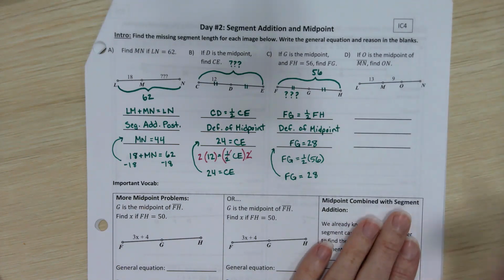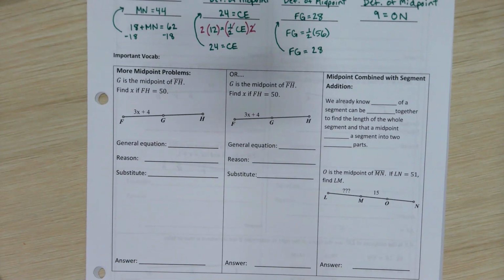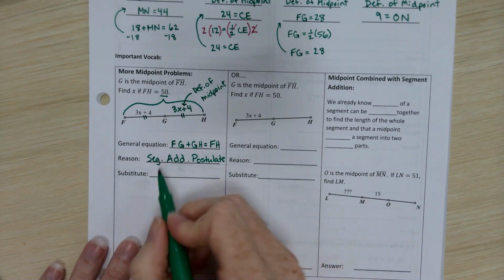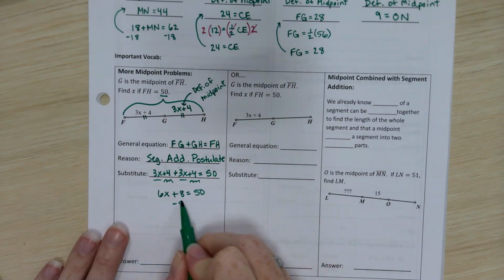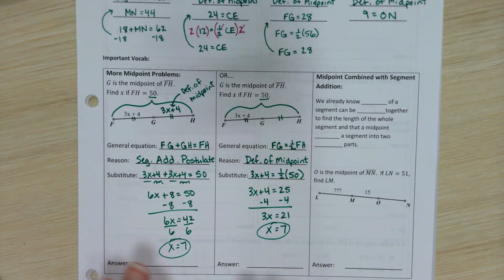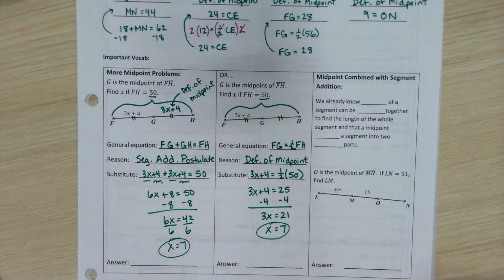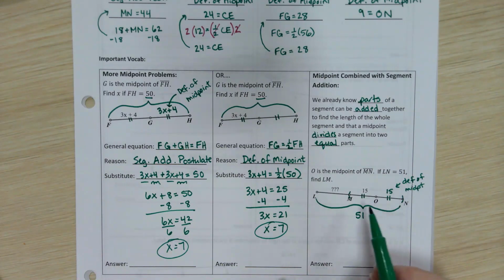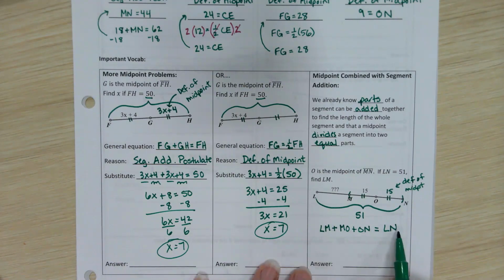IC4 Vocab Notes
Using midpoints and segment addition postulate to solve problems